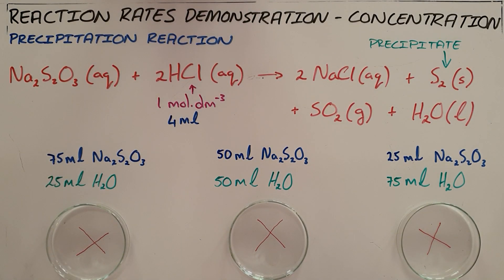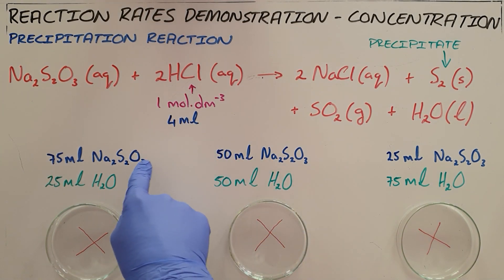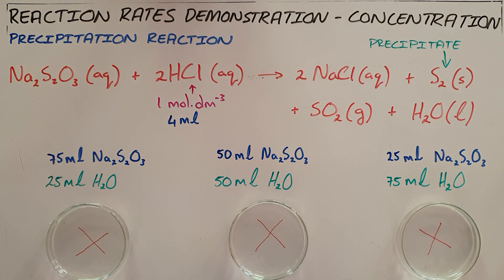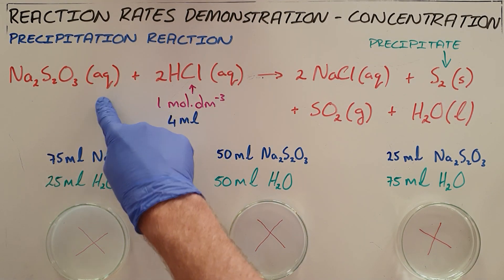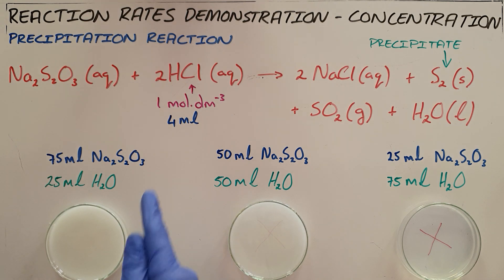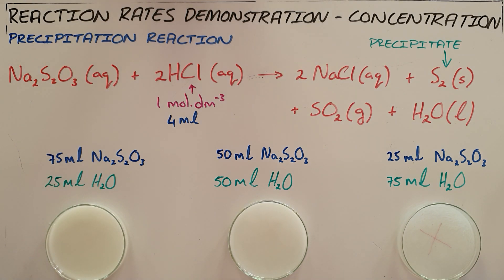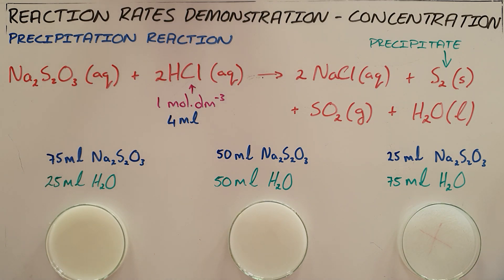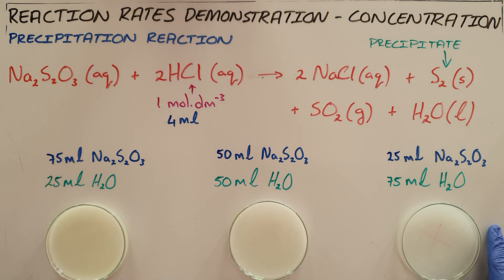Reaction Rates Demonstration - Concentration Change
This video uses a demonstration of a precipitation reaction to show the effect that a concentration change has on the rate at which a reaction proceeds.

Sodium thiosulfate reacts with hydrochloric acid to form sodium chloride, sulfur, sulfur dioxide and water.

South Africa
CAPS
Grade 12
Reaction Rates